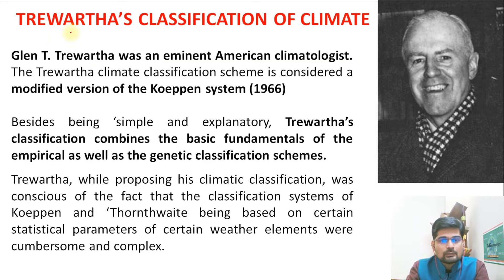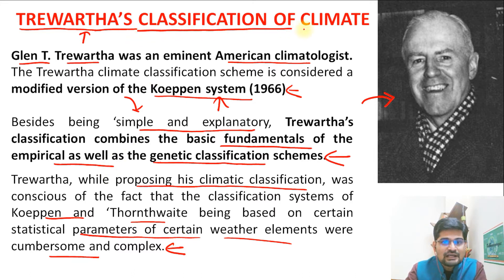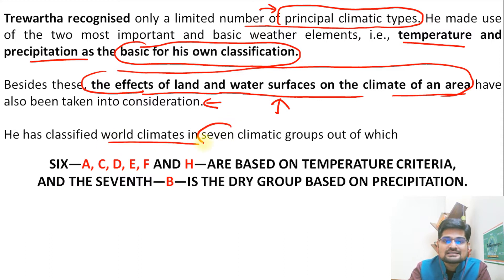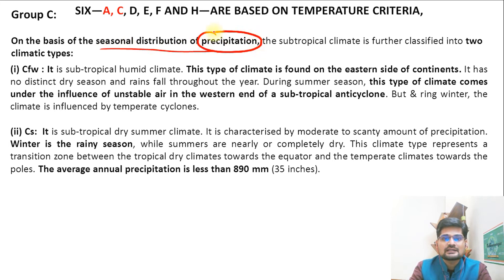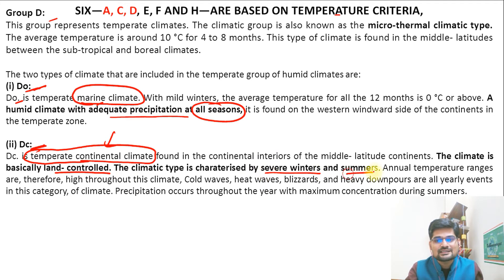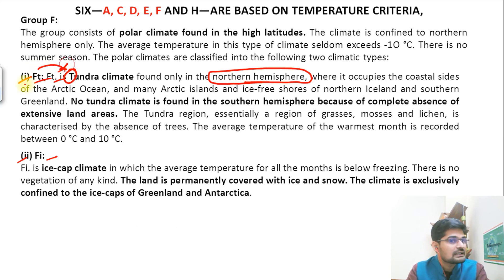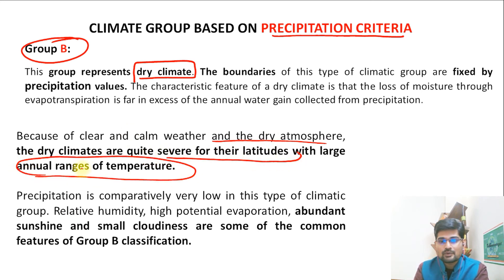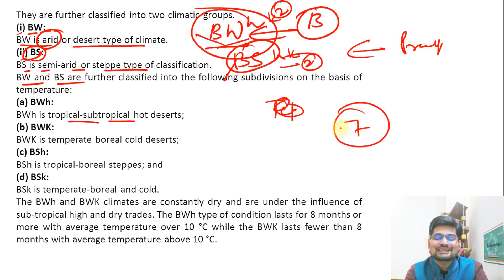Trewartha's Climatic Classification | Climatology | Dr. Krishnanand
This is the 36th in the series of lectures; on Trewartha's Climatic Classification for undergraduate geography students as well as Geography (optional) for UPSC exams.

Simplified  Explanation of Trewartha's Climatic Classification has been made in this lecture.